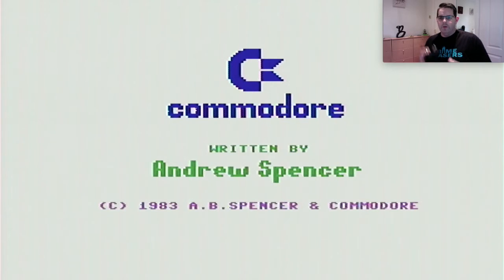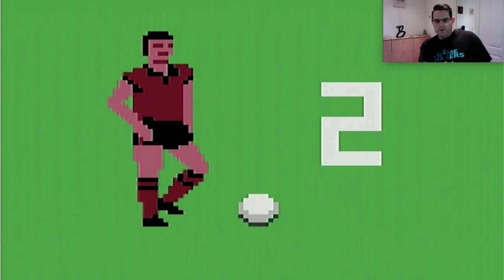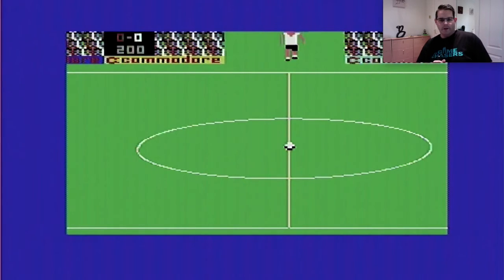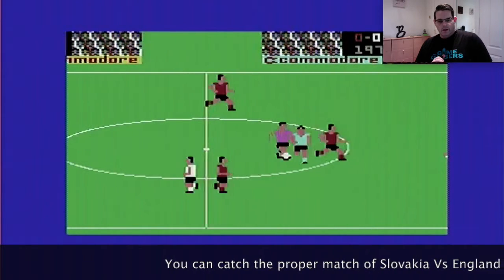Euro 2016 Slovakia V England Prediction using Commodore Int Soccer Let's Talk Retro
It's time for yet another Euro 2016 prediction video using retro football games. This time it's Slovakia Vs England and Colin will be playing the match on Commodore International Soccer on the Commodore 64. You can't get much more retro than that. So all you have to do is hit play and enjoy the action.